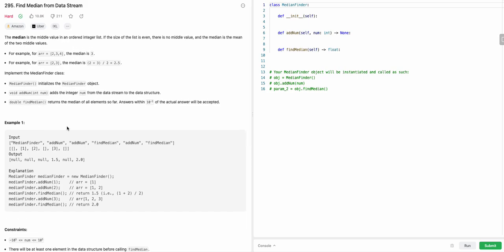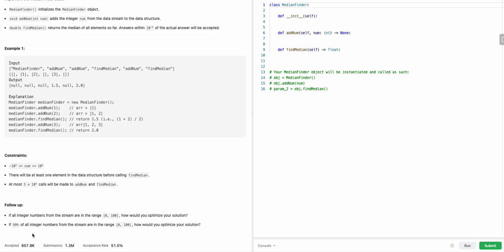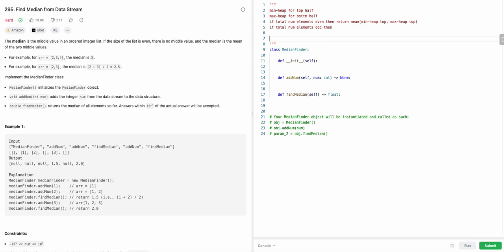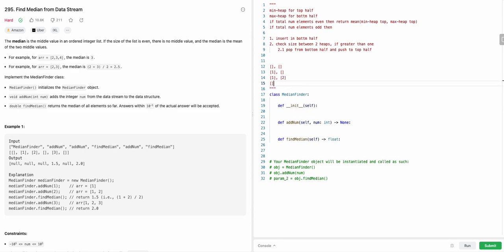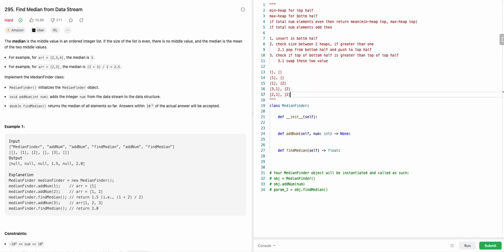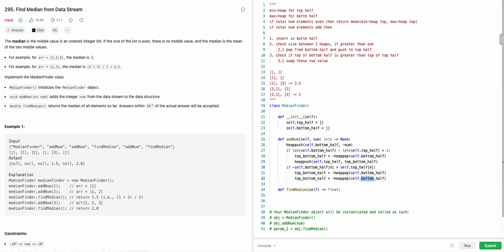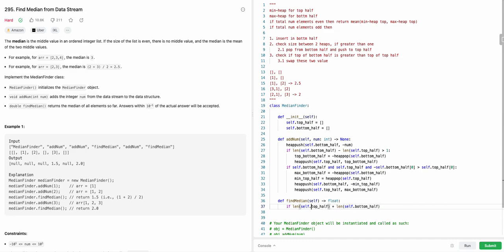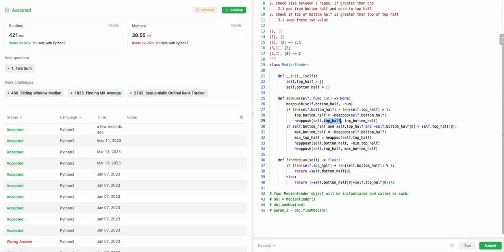Find Median from Data Stream - python impl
Data Structures and Algorithms:
Solution with two heaps, a min-heap and max-heap.
Time Complexity -
O(logN) for add/insert
O(1) for find median

Space Complexity -
O(N) for maintaining 2 heaps